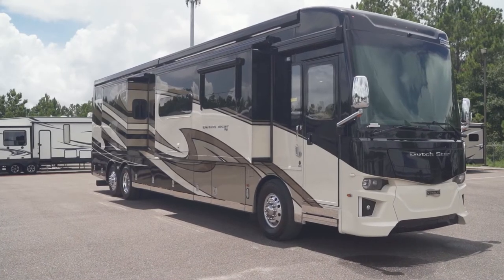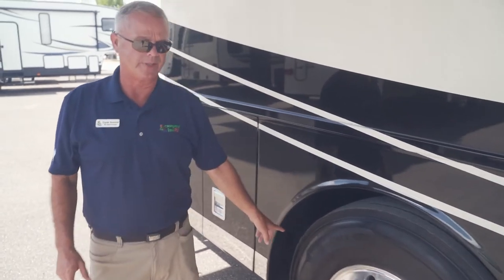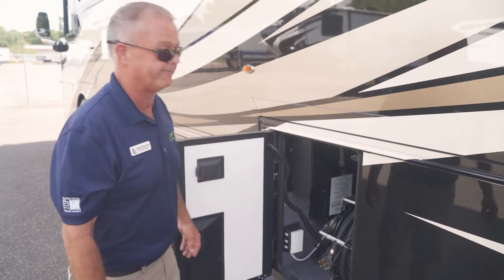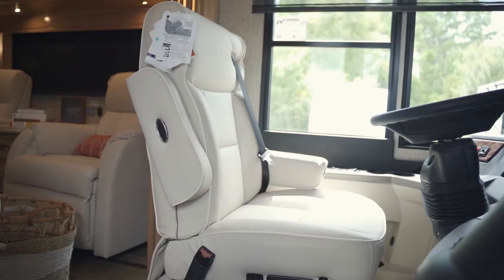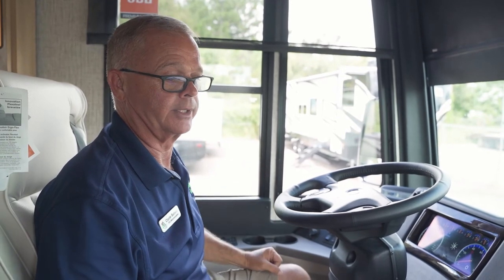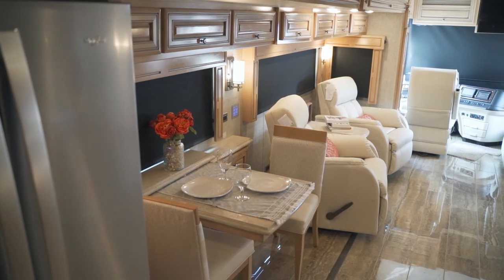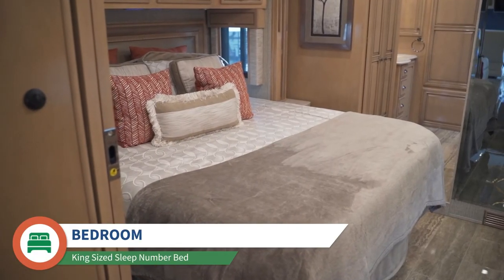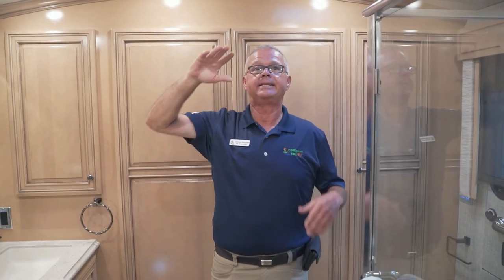Newmar RV Dutch Star 4369 Class A Motorhome - RV Walkthrough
Join us at we take you through inch-by-inch of the Newmar Dutch Star Class A Motorhome.

This RVWalkthrough highlights many of the reasons why Newmar is one of the best motor coaches on the market. From high-quality exterior paint and finishes, 360 exterior camera views, extensive driver technology, high-quality interior cabinetry, heated flooring and plush seating, the residential finishes will keep you traveling in comfort and style.

Established in 1966 by Fran and Art Hirsch, Campers Inn RV has maintained its promise as the RVer's Trusted Resource for over 50 years and grown to over 27 locations on the East Coast and Midwest. With parts and accessories, service and more, Campers Inn RV is here for you, whether on the road or at home.